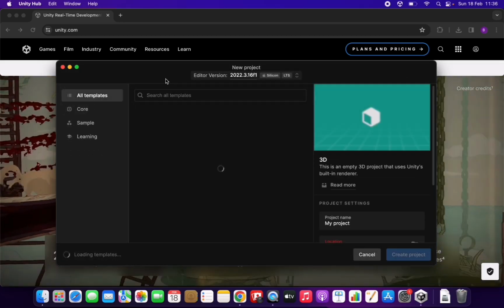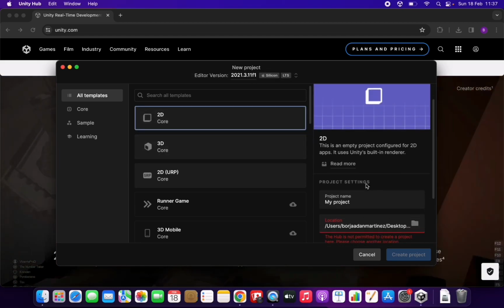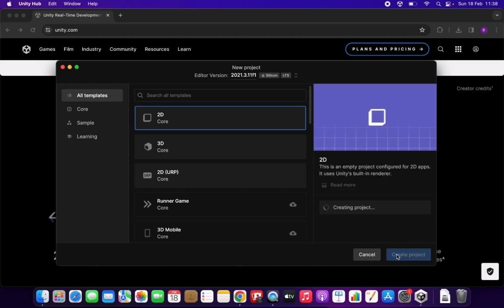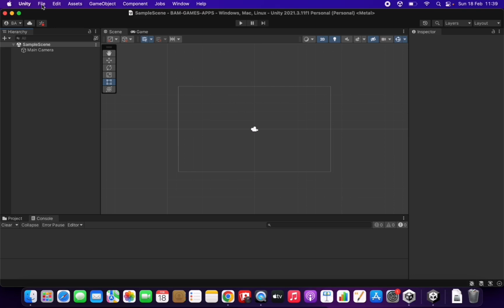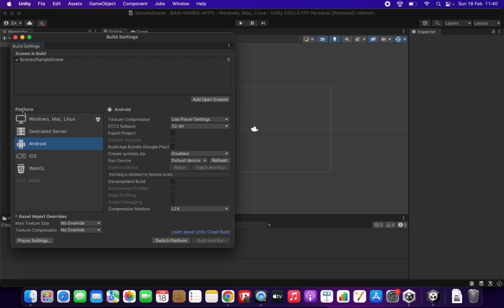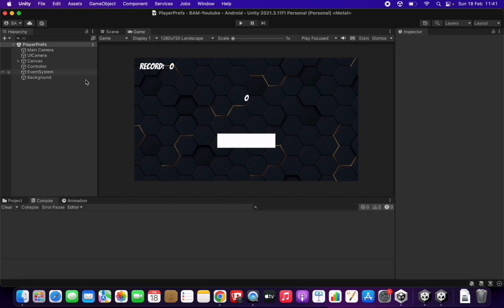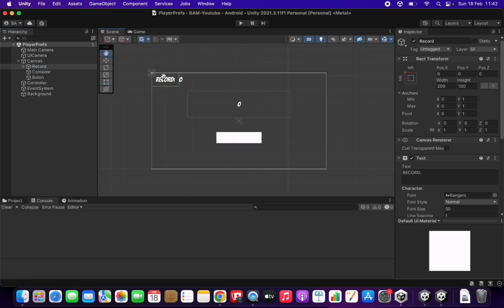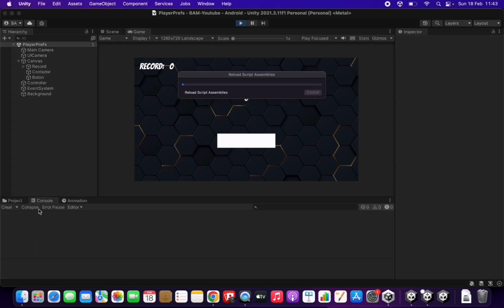HOW TO CREATE AND CONFIGURE A PROJECT IN UNITY | Unity For Beginners | Unity Tutorial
In this NEW Unity tutorial we are going to learn how to create and configure a project in Unity so you can start bringing your apps and games to life. To do this we will first create a 2D project in Unity and later configure our target Platform (Android, iOS, PC...).

I'll explain in detail how to do this and show a quick overview on the Unity editor interface following the next steps:

00:34 - How to create a new Unity 2D Project in the Unity Hub
03:59 - How to change the target platform for our Unity game (Android, PC, iOS...)
05:11 - How to get started with Unity UI

This video is focused on how to use Unity for beginners, so we will just see how to get started with Unity.